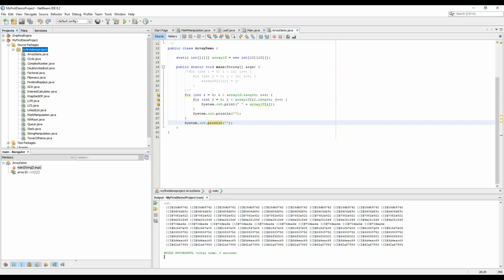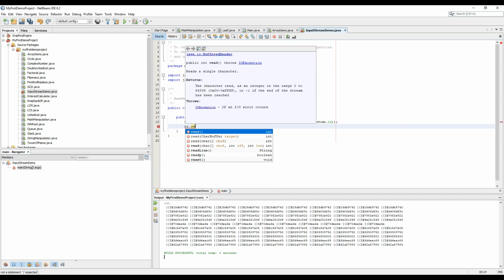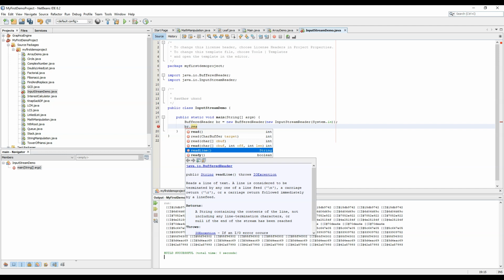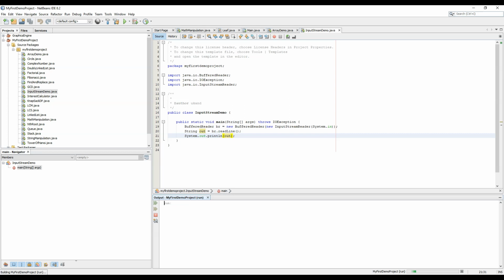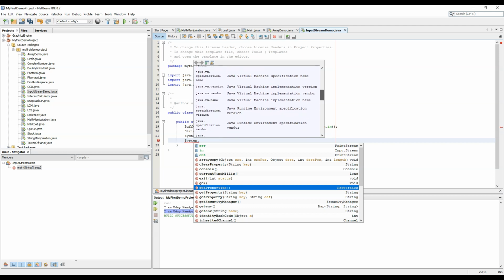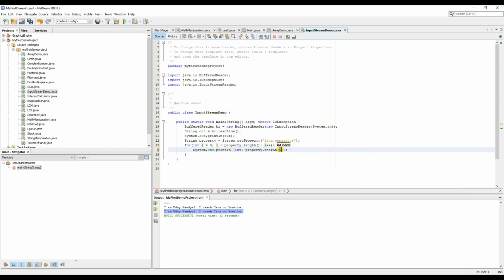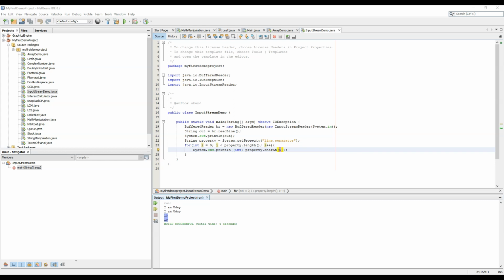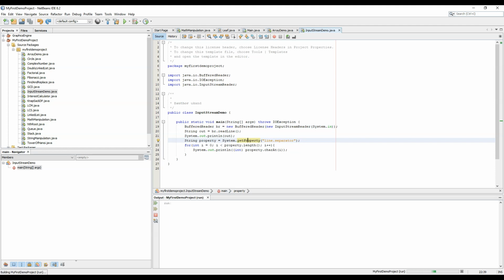Java | Netbeans | Read from Input Streams using InputStreamReader | I/O in JAVA